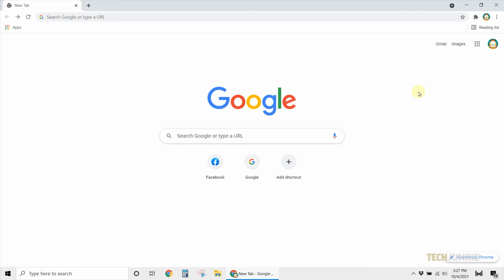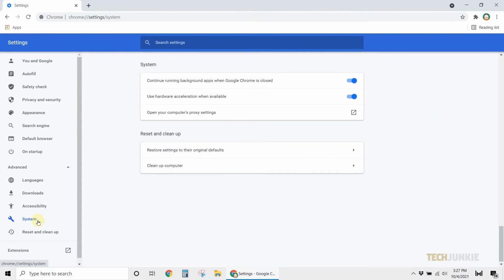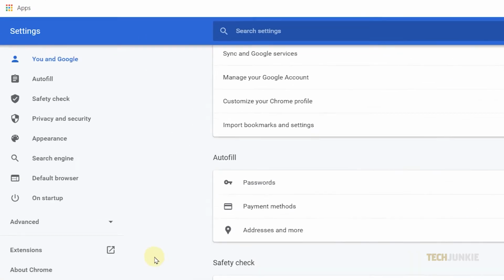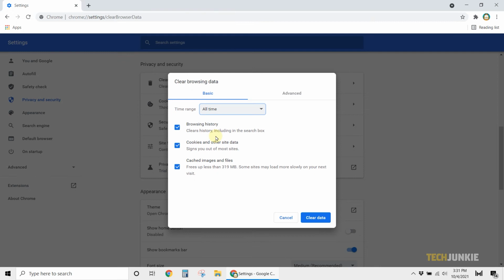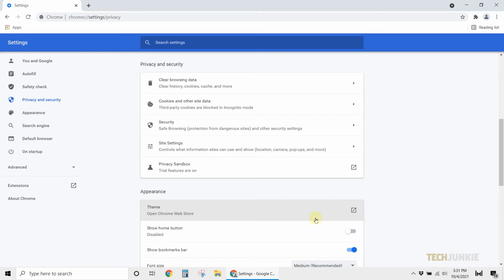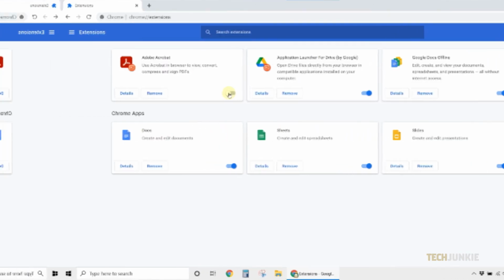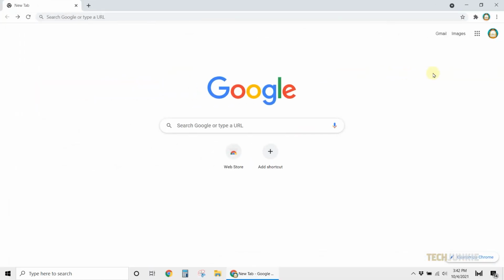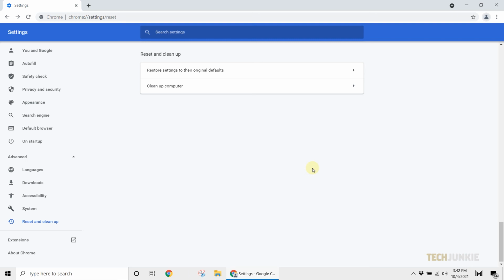What to do if Chrome Keeps Freezing when Watching YouTube Videos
Even though Google Chrome is supported by an industry leading tech giant, you may still occasionally run into a few software hiccups. Here’s what you can try if Youtube Videos keep on stuttering or freezing.